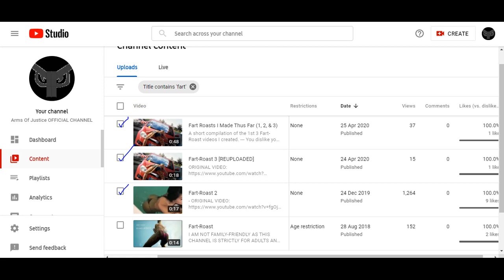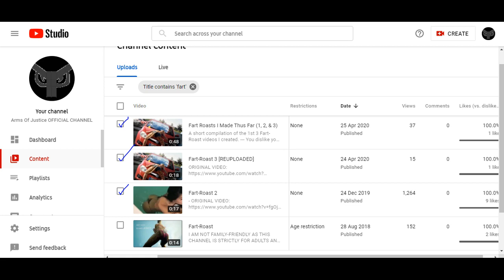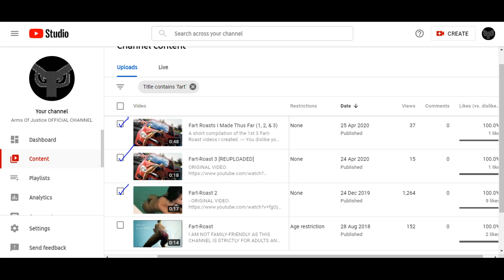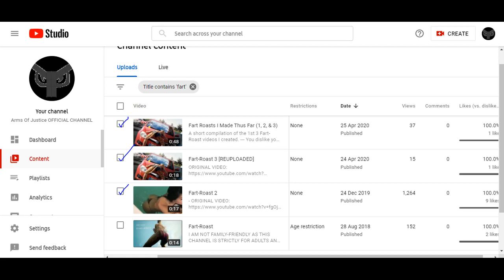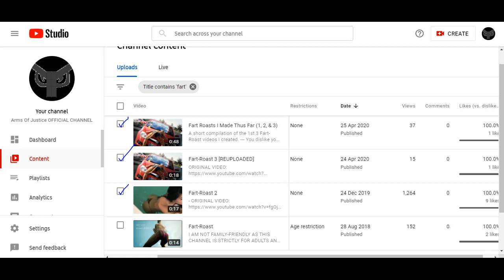THESE 3 VIDEOS WILL BE DELETED...AND HERE'S WHY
As of the time it will commence, Fart-Roast 2 and 3 along with Fart-Roasts I Made Thus Far will be deleted.

I am deleting these videos because I am under the impression that I am being misrepresented by individuals who will take or have taken advantage of these videos for sexually-pleasurable reasons instead of acknowledging that the videos were made for a joke.

As stated in the video,  if you want a copy of the videos for yourselves, you can download them using an MP4 converter. (Either go to the search section on this channel and type 'fart roast' to find the videos or go to the videos section).

This was a tough decision to make, but I am not going to be profiled as an individual who entices other people's sexual desires and have my true intentions disregarded. I want to save my reputation and move on to new ideas that actually have meaning.
You dislike you gay